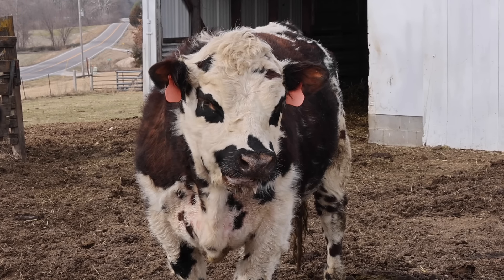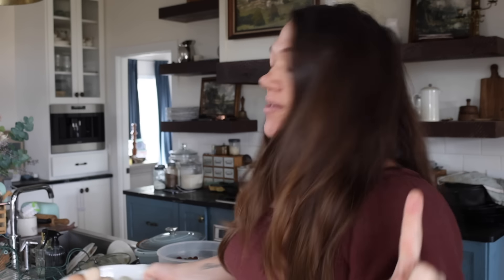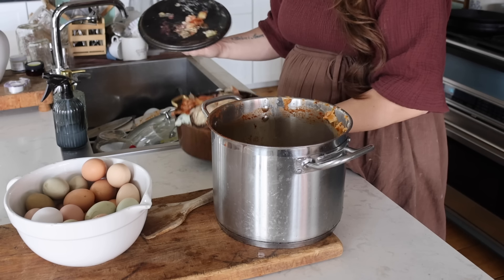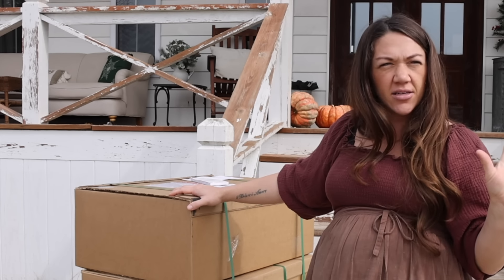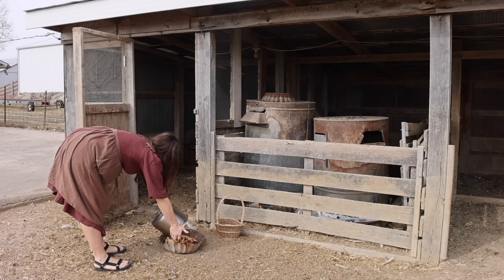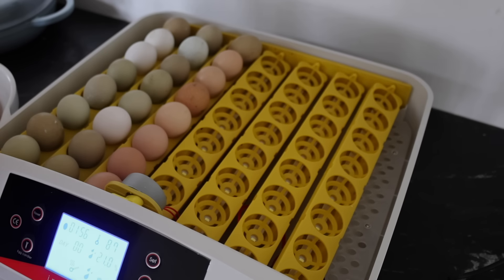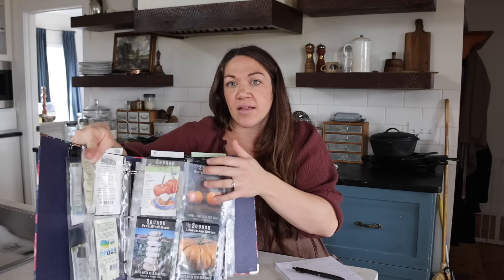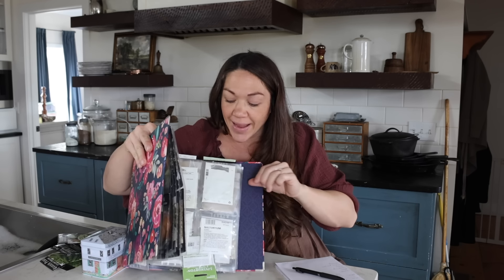Gardening, Raising and Preserving Food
Spring is right around the corner which means it’s time to think about the garden, the animals, and plans for growing/raising and storing food for another year!

56 Egg Incubator

My 2024 Seed List and Gardening E-Book (FREE)